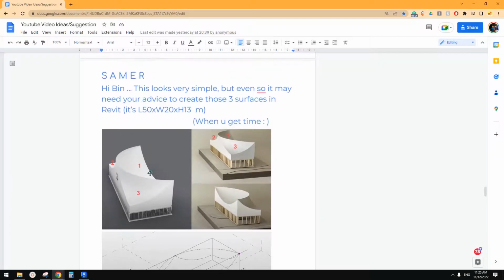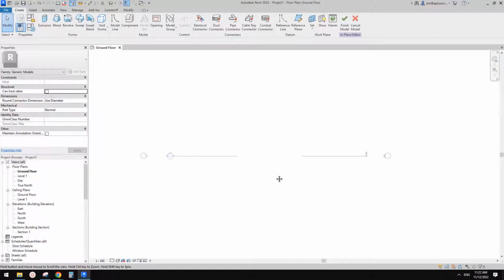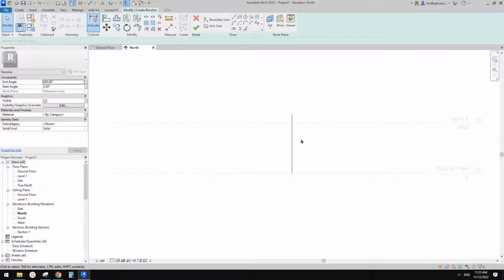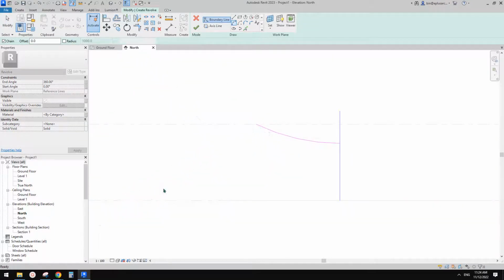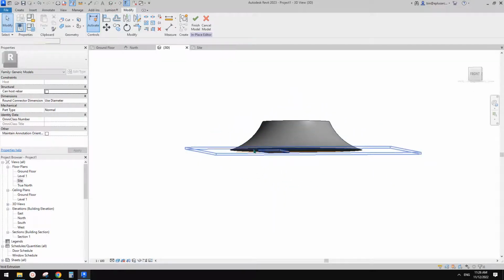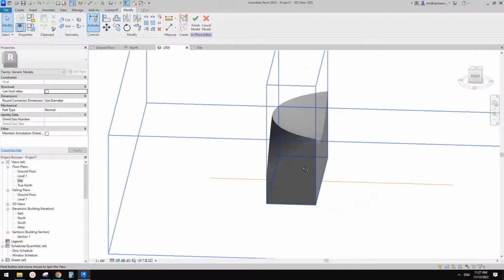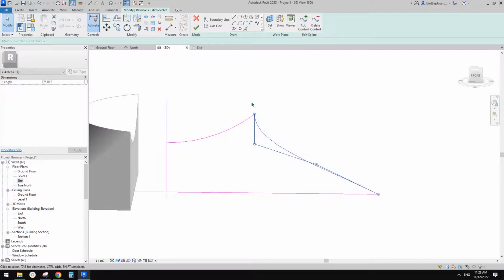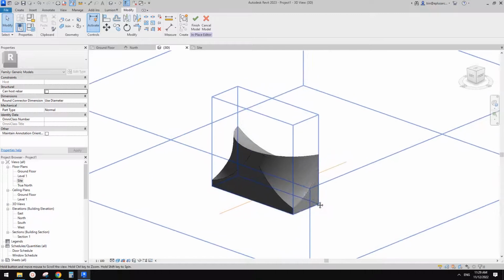Revit Exercise (Day 991) Generic Model (Revolve)